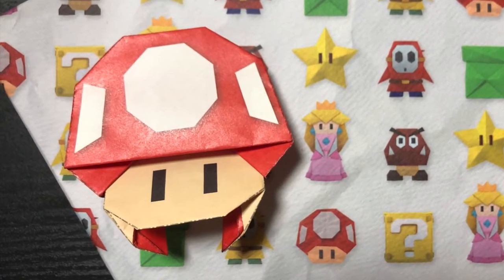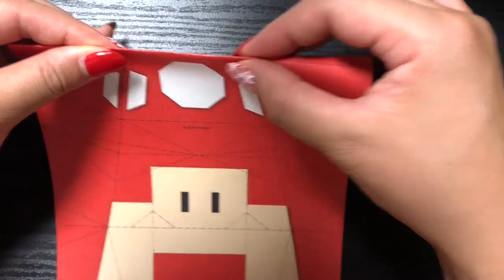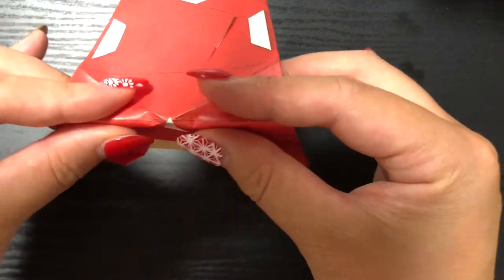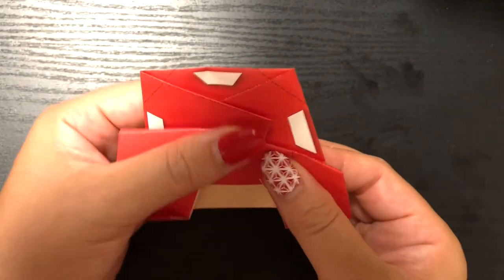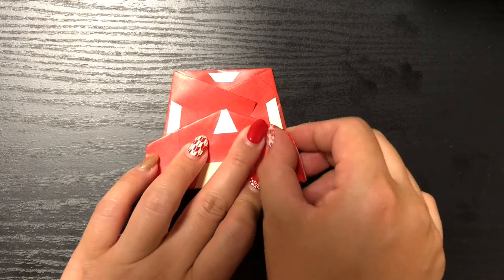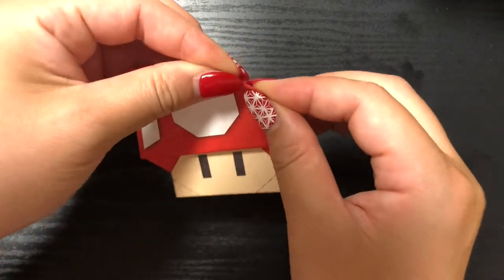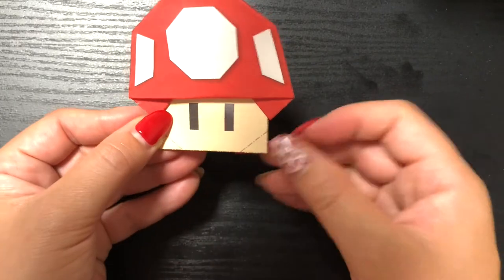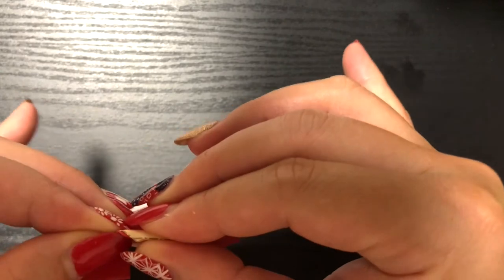Origami King オリガミキング - How to make Super Mushroom | Origamigirls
Paper Mario - The Origami King Origami Kit series.
We'll show you how to make Origami King Characters via step by step tutorial videos with English voice over | Super Mushroom video - 2 star rating

Diagrams, Instructions, along with difficulty levels are written in Japanese. Hope you enjoy our videos and learn how to have fun with Origami.

What you need:
Paper Mario - The Origami King Origami Kit